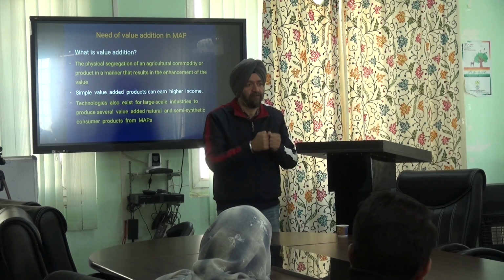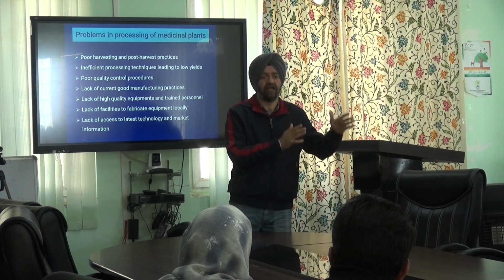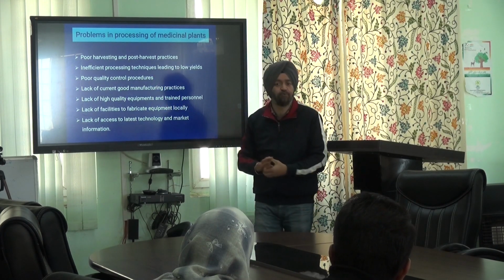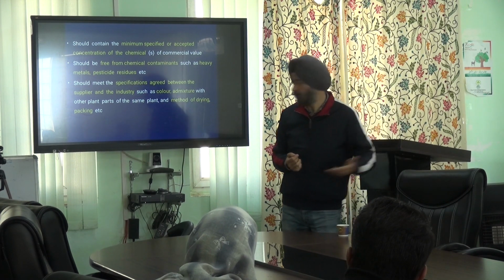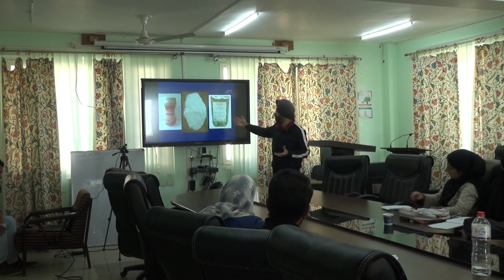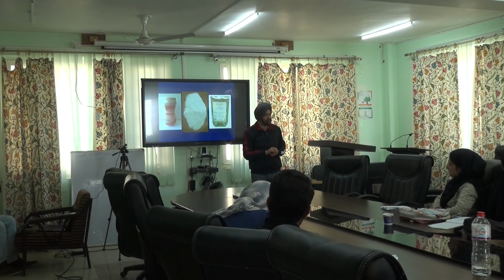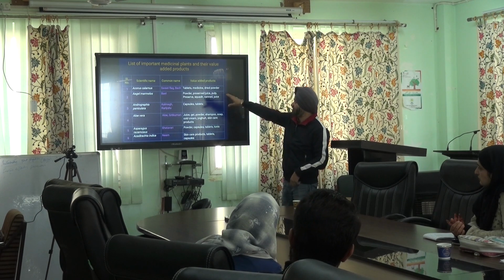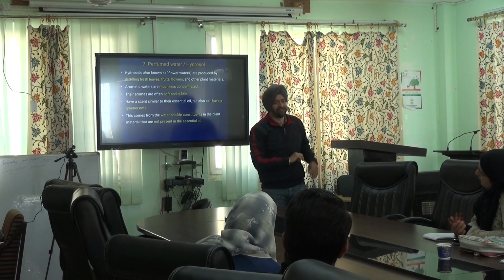One week Training Programme on Advanced Entrepreneurship & Skill Development Programme (A-ESDP)